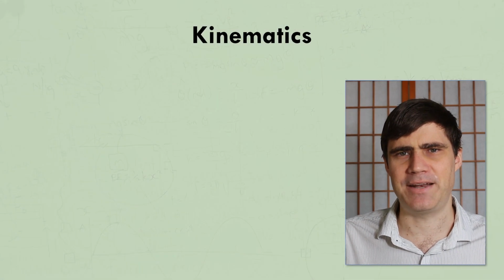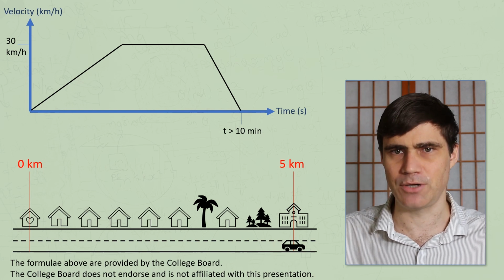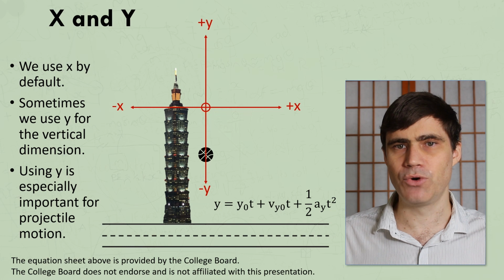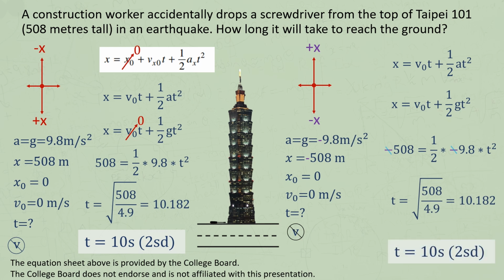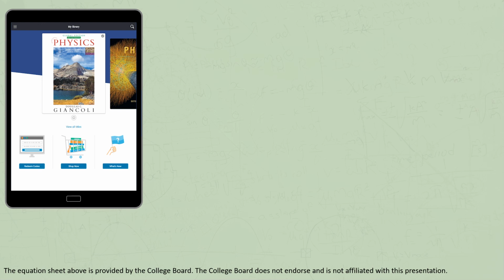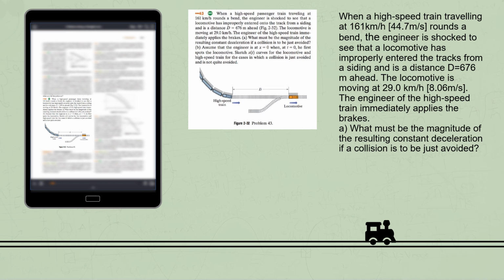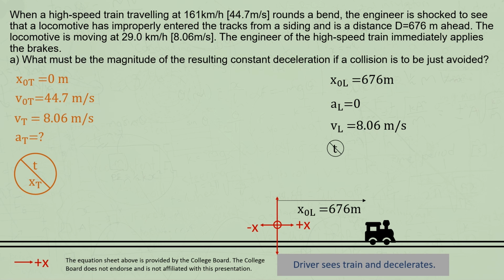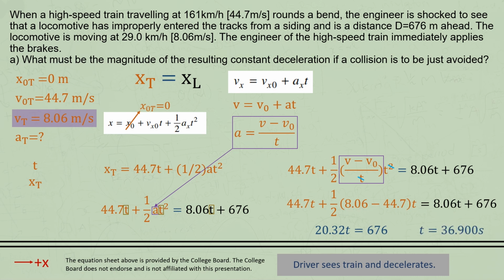1_1 Kinematics Introduction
An overview of Kinematics for high school physics, particularly AP Physics 1. It includes a range of worked examples from simple to complex, including determining the height a stone was dropped from above a window and the deceleration required for a train to not collide with a locomotive ahead of it on the same track.